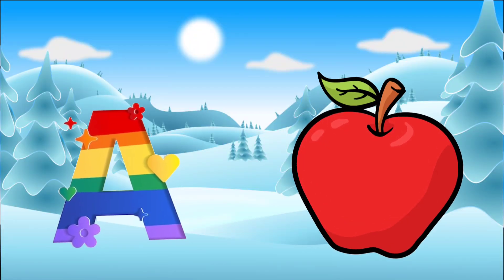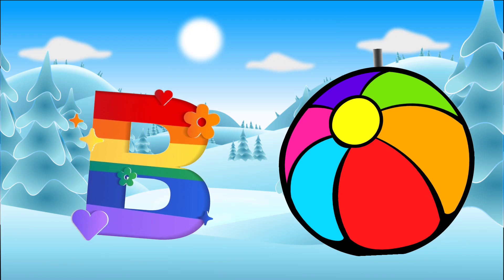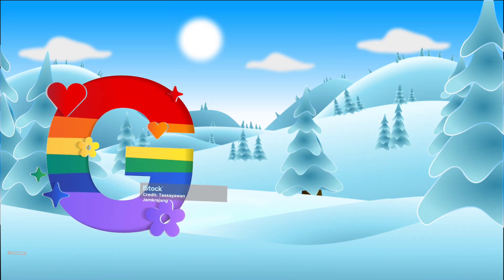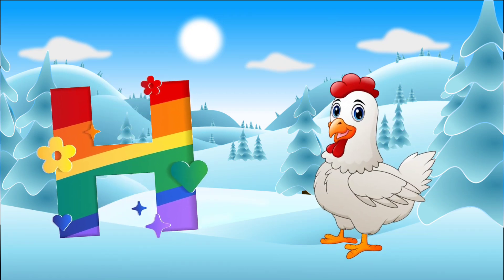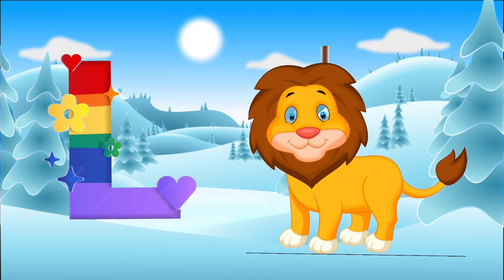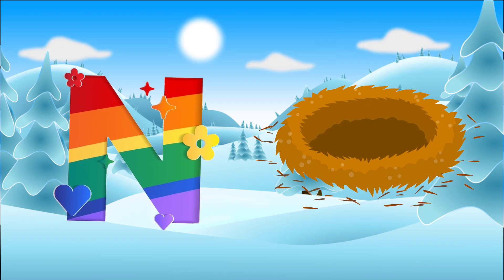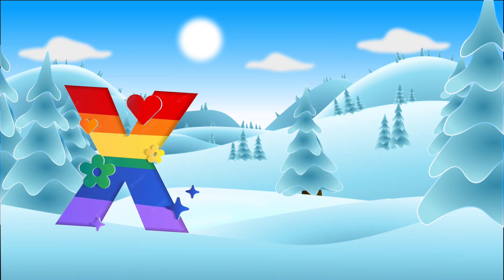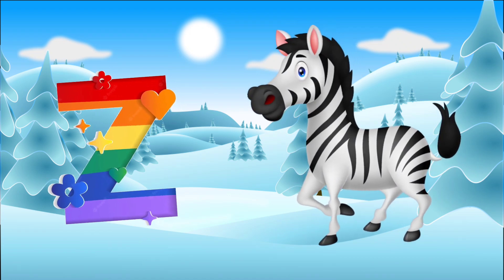ABC Learning video || Preschool Learning Videos for 3 Years old || Kids ABCD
ABC Learning video || Preschool Learning Videos for 3 Years old || Kids ABCD || Kids Videos Phonic Song for toddlers || A for apple 🍎 || Phonic sound of alphabet A to Z || ABC Phonic Song